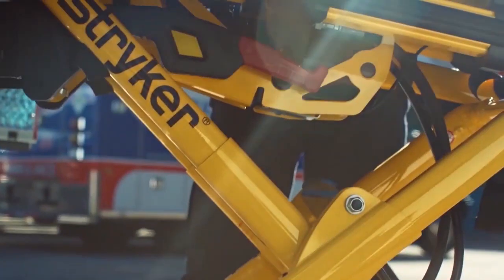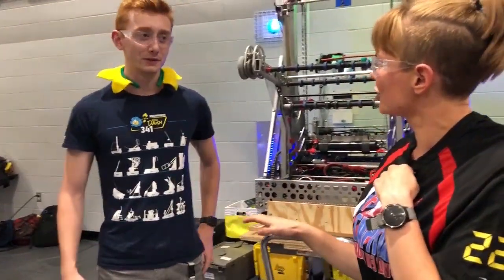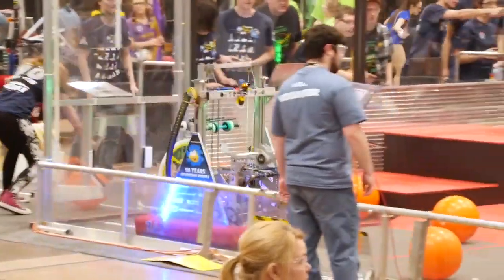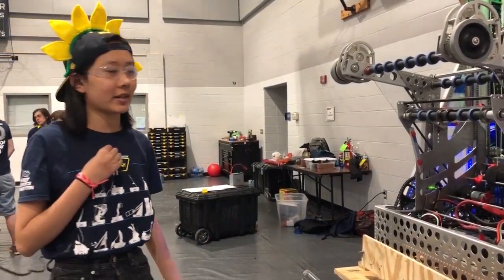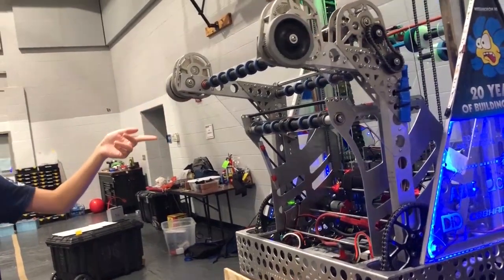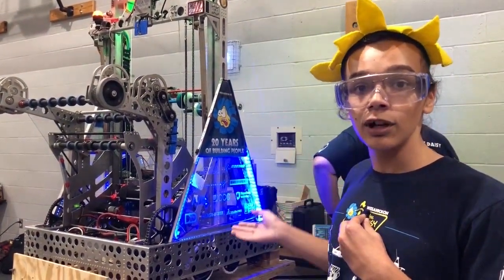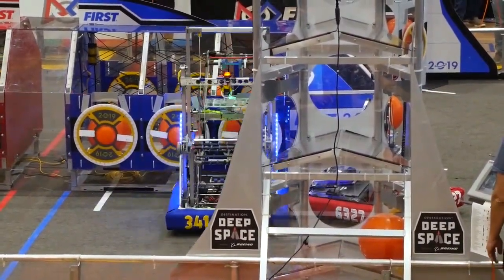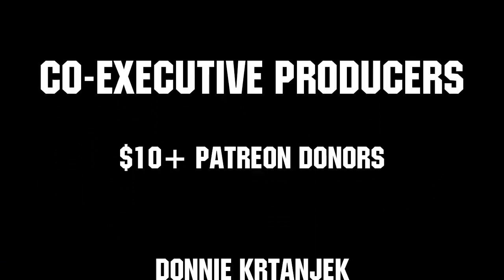Behind the Bumpers FRC 341 Miss Daisy Deep Space 2019 - First Updates Now